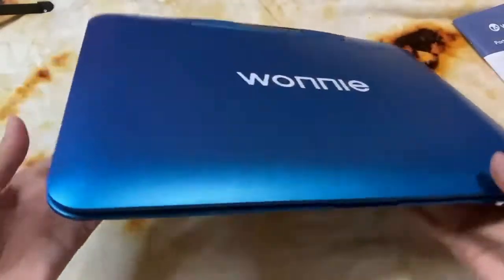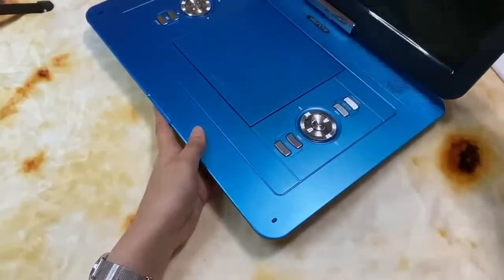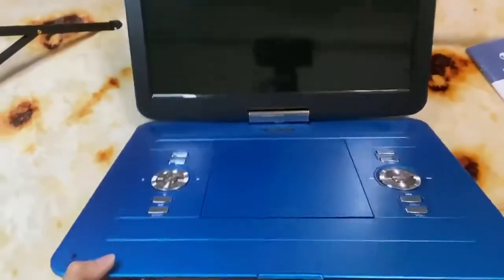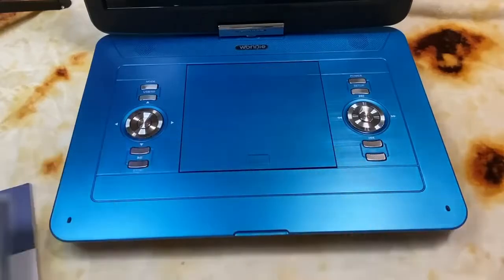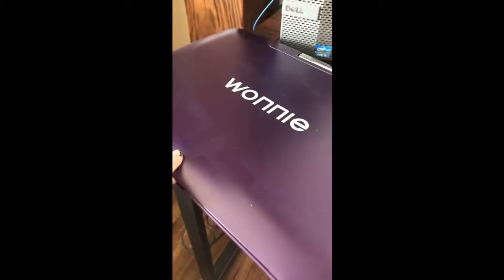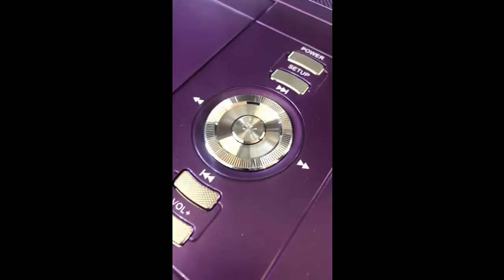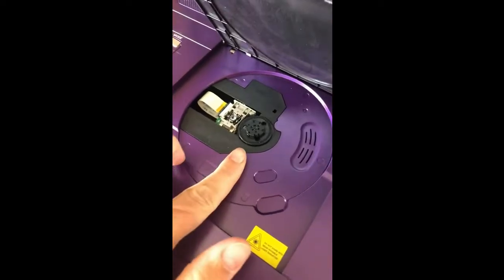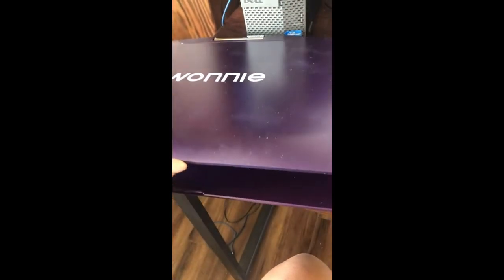WONNIE 17.9’’ Large Portable DVD/CD Player Review | Support USB/SD Card/ Sync TV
WONNIE 17.9" Large Portable DVD/CD Player with 6 Hrs 5000mAH Rechargeable Battery, 15.4" Swivel Screen, 1366x768 HD LCD TFT, Regions Free, Support USB/SD Card/Sync TV, High Volume Speaker

Review: WONNIE 17.9" Large Portable DVD/CD Player - W-1458

Introduction

As someone who loves to watch movies and listen to music on the go, I have always been on the lookout for a portable DVD player that can provide me with a high-quality viewing experience. After much research and reading numerous positive user reviews, I decided to invest in the WONNIE 17.9" Large Portable DVD/CD Player, model W-1458. In this review, I will share my experience with this product, highlighting its features, benefits, and a few disadvantages.